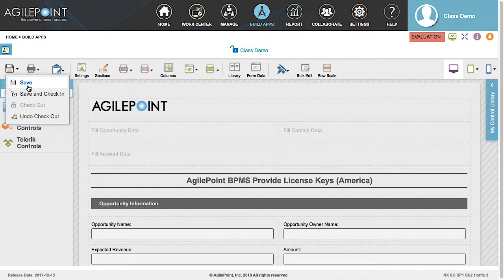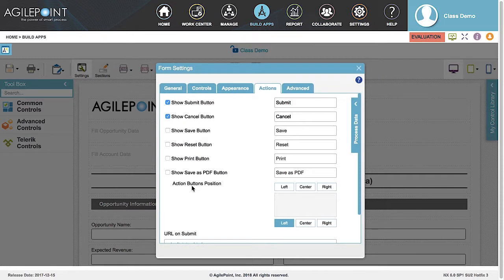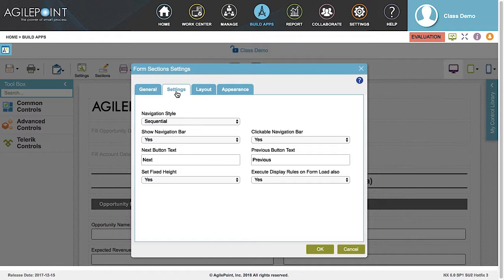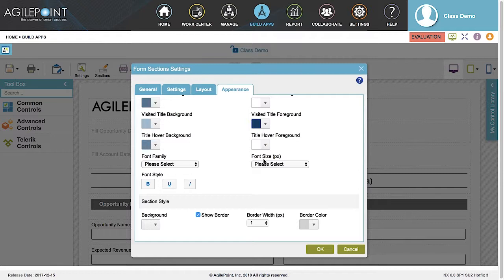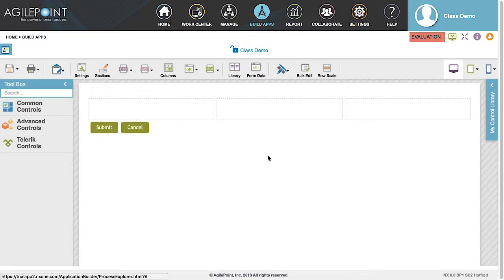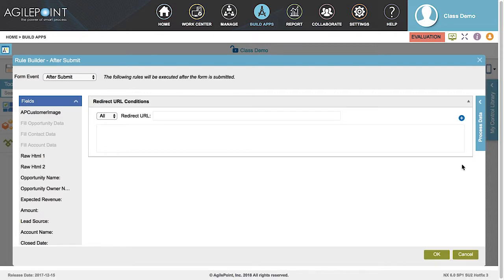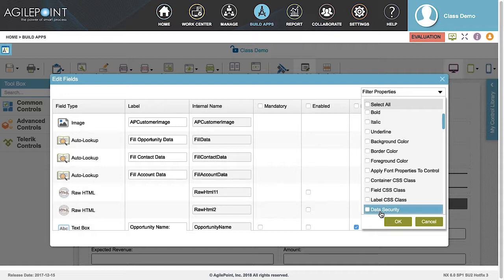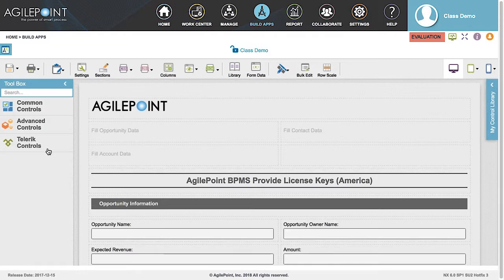eForm Builder Interface